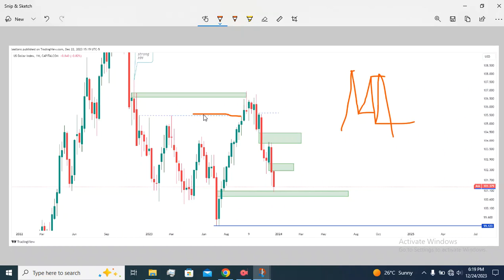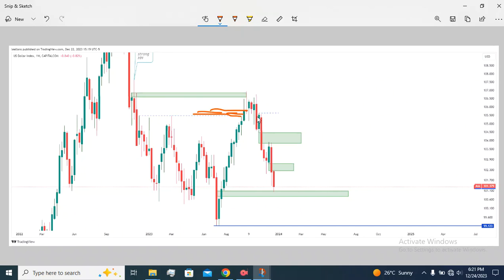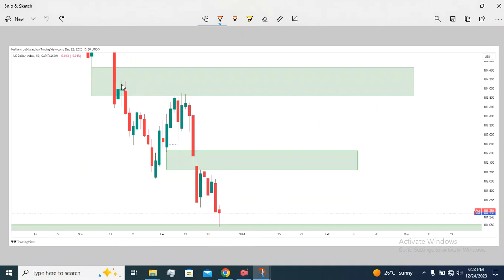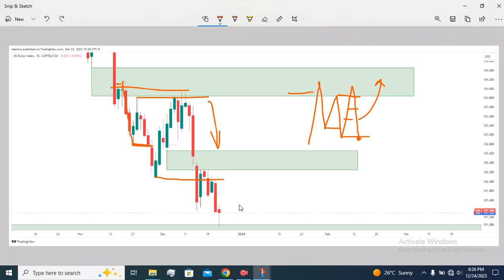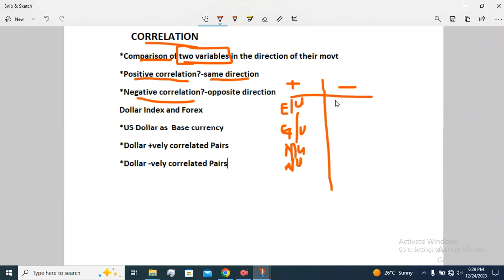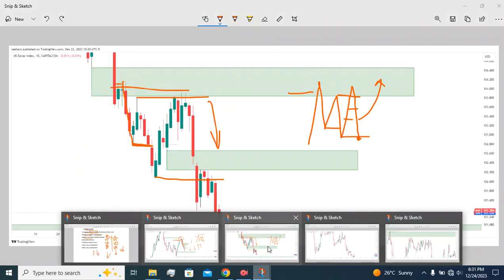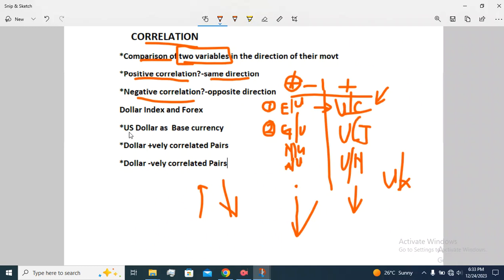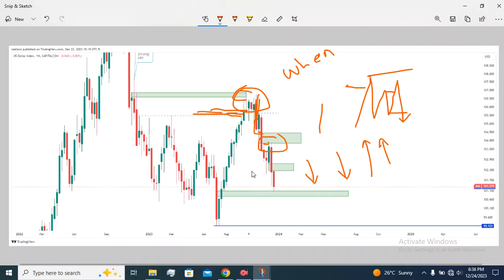DOLLAR INDEX Market Review and Correlation using Liquidity and Market Structure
CONSOLIDATIONS IS ACCUMULATION OF ORDERS BEFORE DISTRIBUTION
WHICH IS BASICALLY AN ALGORITHM TIME DISTORTION.Rapid Bulllish and Bearish market movements caused after release of red folder news like Consumer Price Index[CPI], Non Farm Payroll [NFP] and FOMC compensates for that time distortion.A better understanding of DOLLAR INDEX CORRELATION is very crucial for any traders consistent profitability.Positive and negative correlation are both discussed in the video. Liquidity,Market Structure and FVGs all are KING in earning money in the Financial Markets